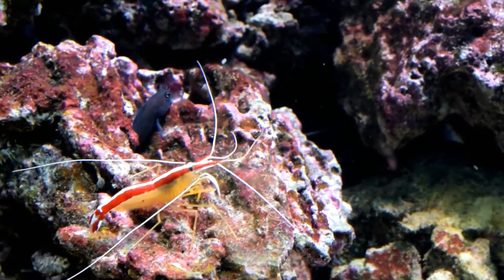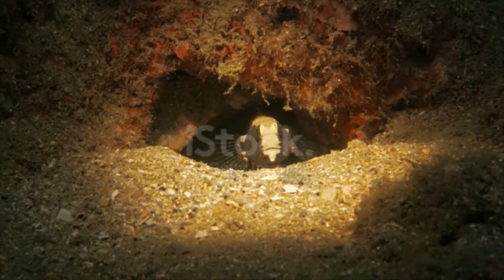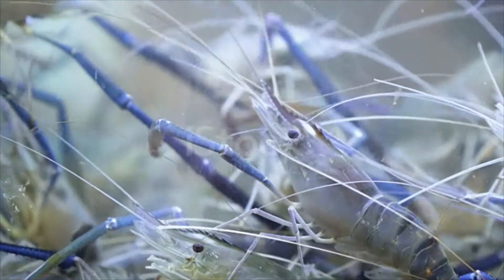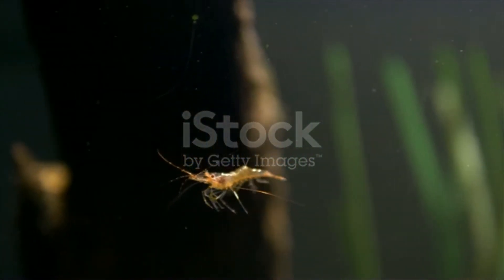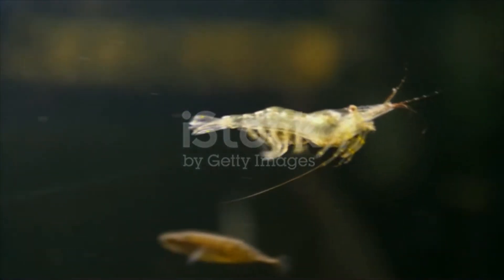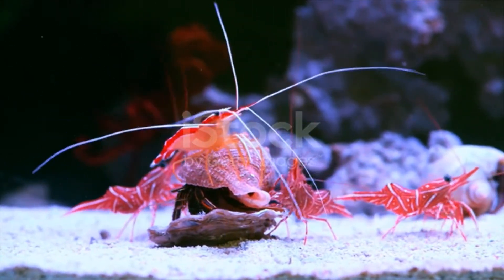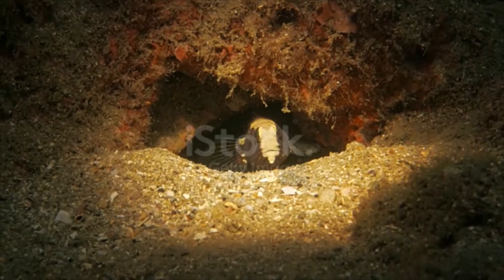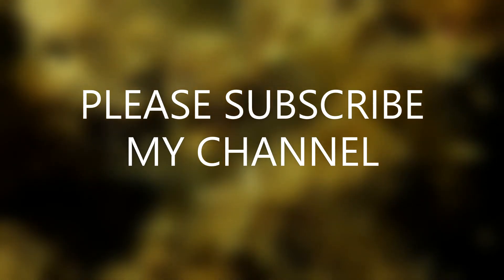Life of Shrimps (SHRIMP'S INTERESTING FACTS) (HD) Wonder World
shrimp, Crangon crangon, as a typical example of a decapod shrimp. The body of the shrimp is divided into two main parts: the head and thorax which are fused together to form the cephalothorax, and a long narrow abdomen. The shell which protects the cephalothorax is harder and thicker than the shell elsewhere on the shrimp and is called the carapace. The carapace typically surrounds the gills, through which water is pumped by the action of the mouthparts. The rostrum, eyes, whiskers and legs also issue from the carapace.